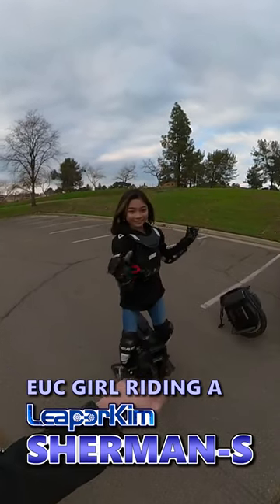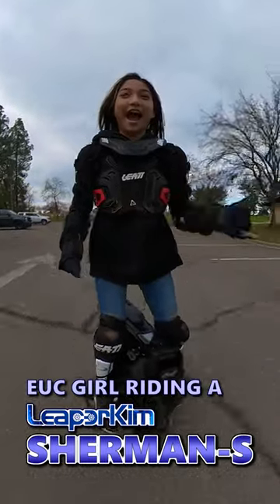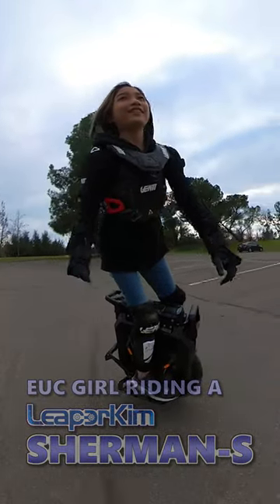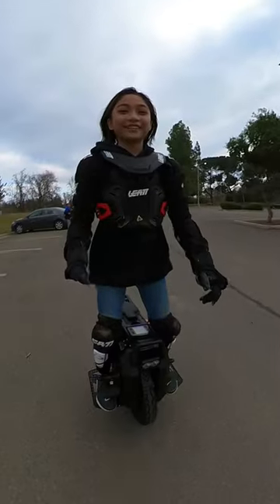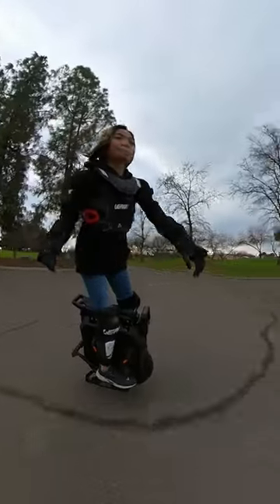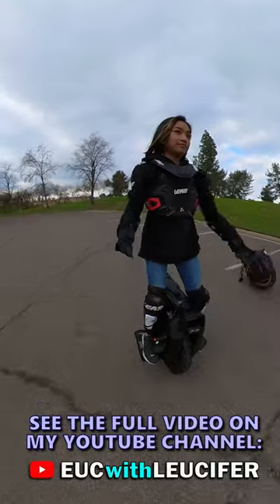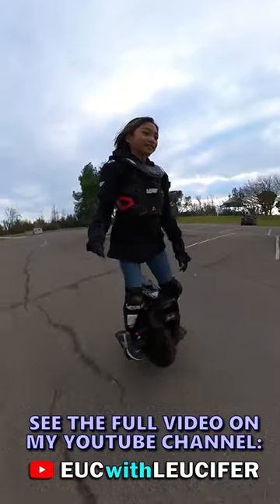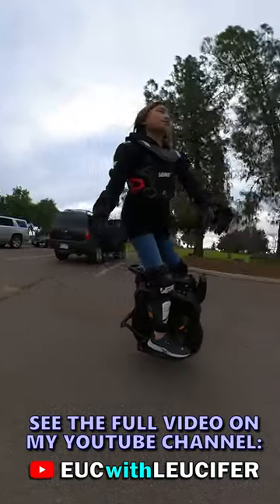EUC Girl riding a Sherman-S (clip 2)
EUC Girl